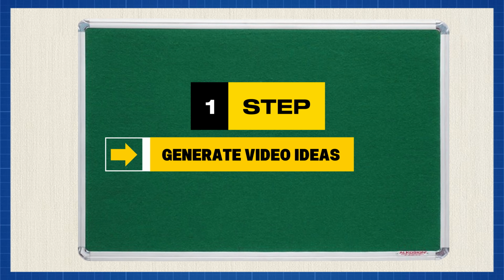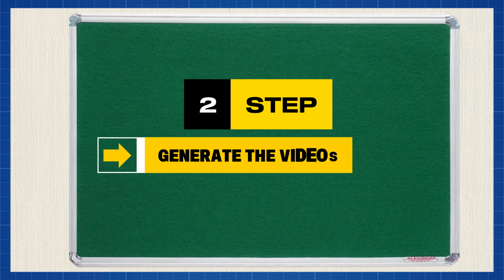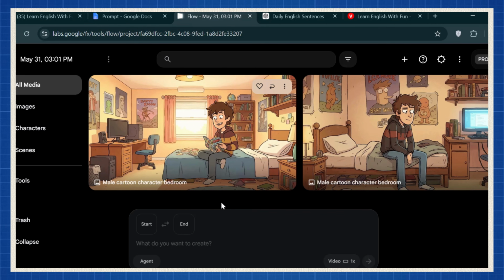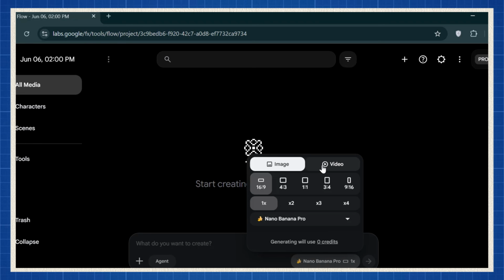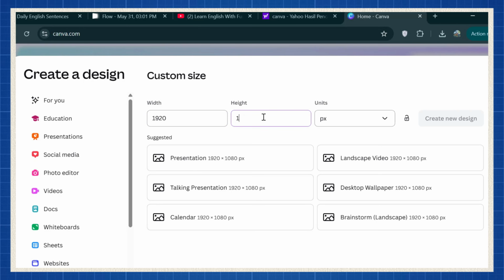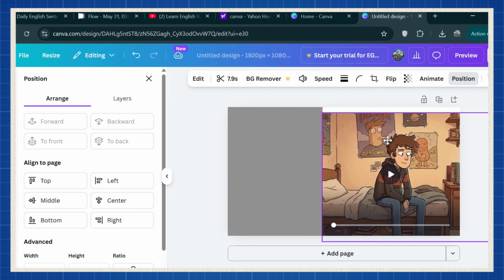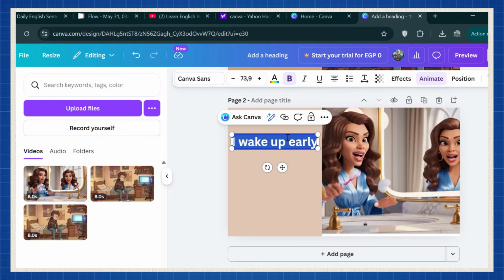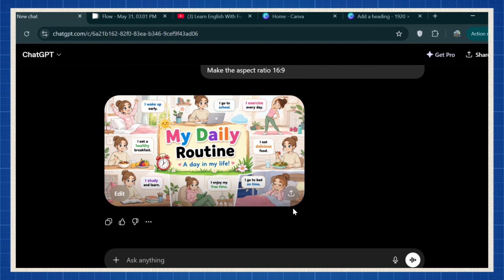I Created Educational Videos Using 100% FREE AI Tools That Earned $21k.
AI YouTube automation, viral educational videos, and faceless YouTube channel tutorial explained step by step. Learn how to create viral videos using AI tools, Flow AI, Canva, and ChatGPT.

In this full tutorial, you’ll discover how educational YouTube channels are going viral using simple AI systems. We break down the entire workflow from idea generation, prompt creation, video production, editing, subtitles, and thumbnail design.

You’ll learn how channels are getting millions of views with simple educational content and how you can replicate the exact system using AI tools—even as a beginner.

⏱️ TIMELINE
 00:00 INTRO
 01:30 STEP 1: GENERATE THE VIDEOS
 02:08 STEP 2: GENERATE THE VIDEOS
 04:03 STEP 3: COMBINE IN CANVA
 05:42 STEP 4: CREATE THE THUMBNAIL

Discover how a channel achieved significant subscriber growth and earnings by creating simple yet engaging educational content. This video breaks down the process of generating effective youtube content ideas and using tools like Canva to design and animate educational scenes, helping you to grow youtube channel. Learn how to make money on youtube with this accessible approach to content creation.